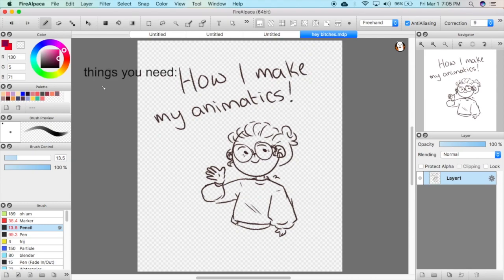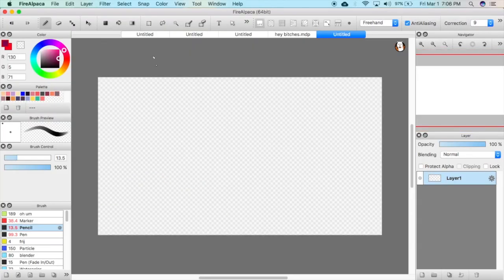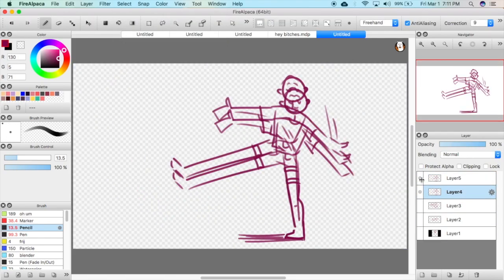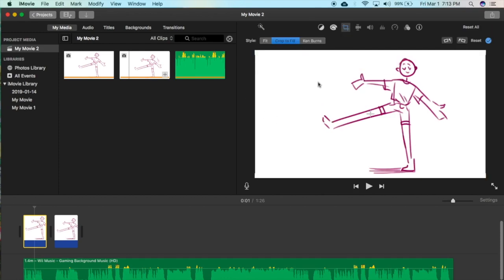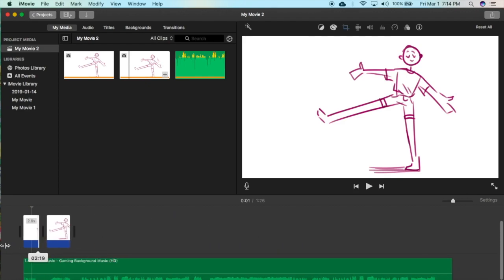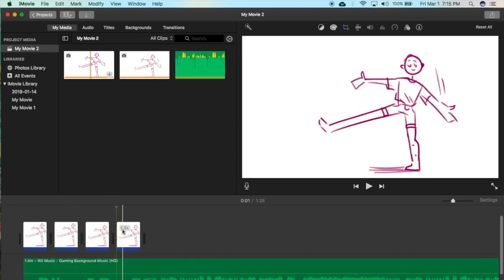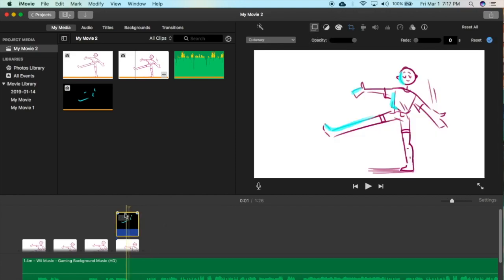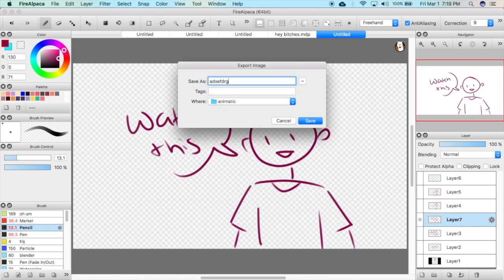how i make my animatics